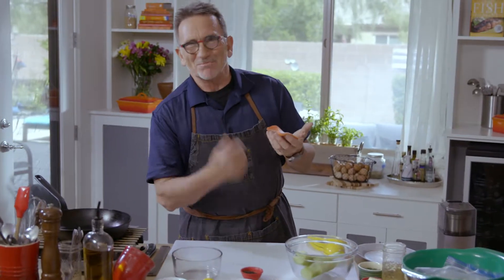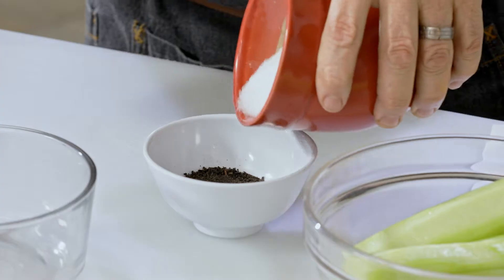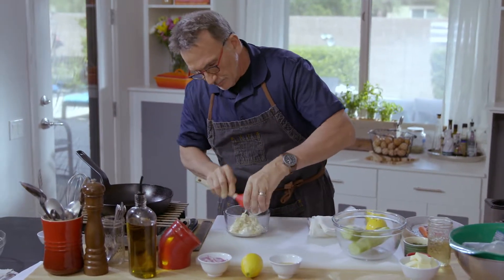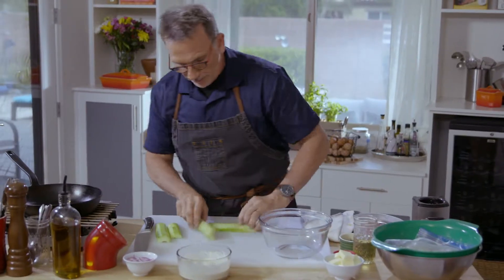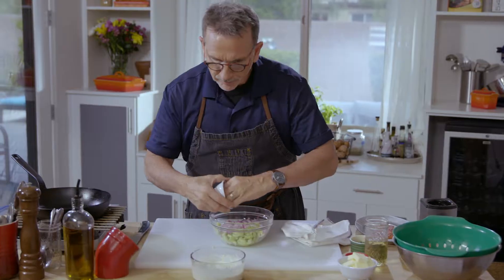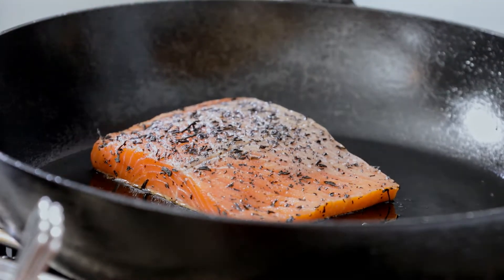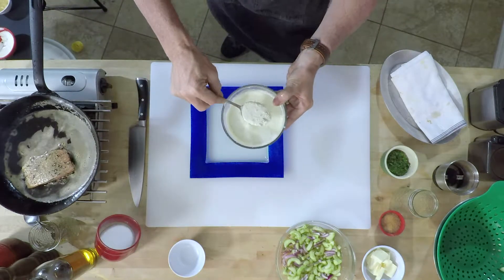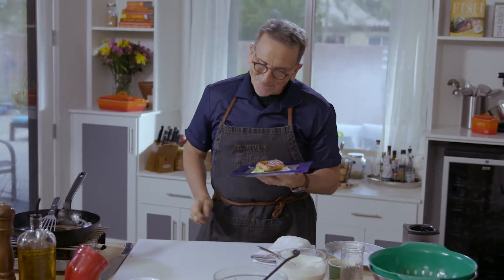Sockeye Salmon with Smoked Tea with Chef Rick Moonen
Learn the *perfect* time to flip your salmon + try at home! As Chef Rick Moonen says, this is absolute perfection on a plate: Alaska Sockeye Salmon with smoked tea and horseradish cream over a cucumber salad.